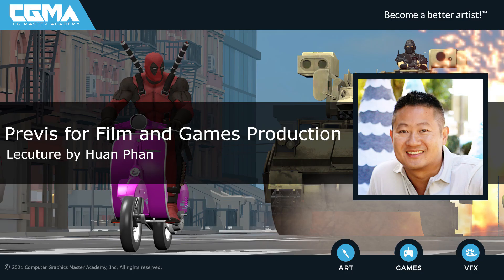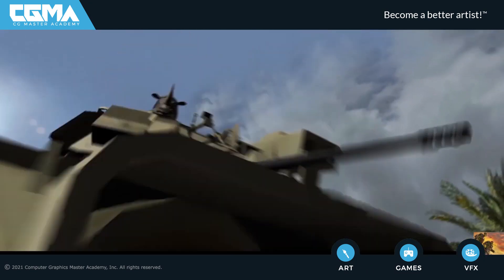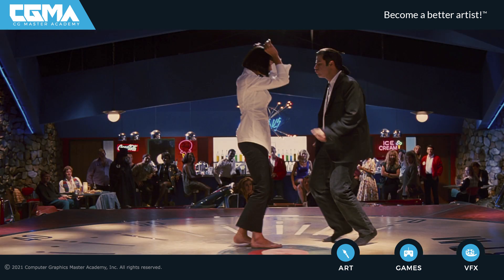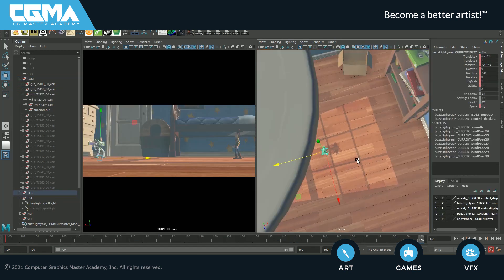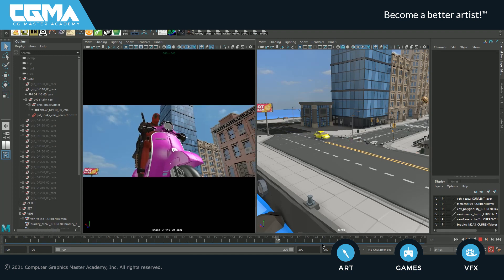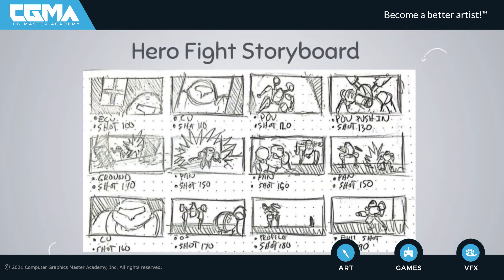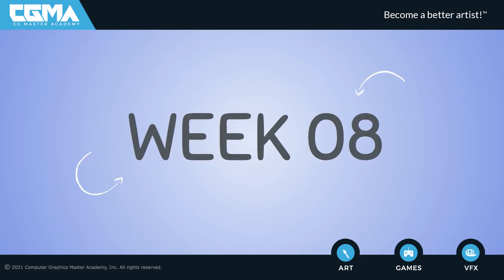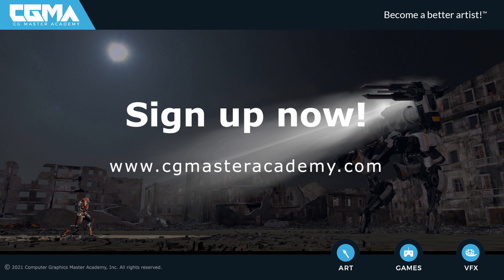Previs for Film and Games Production With Huan Phan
In this course, students will cover the process of using virtual cameras, characters and environments to visualize complex shots or sequences before starting a film or games cinematic production. Students will use digital tools along with traditional filmmaking techniques to create compelling 3D cinematic sequences for entertainment projects. Topics covered in the class will include shot composition, camera animations, character blocking, vehicle animations, staging, timing, and editing.